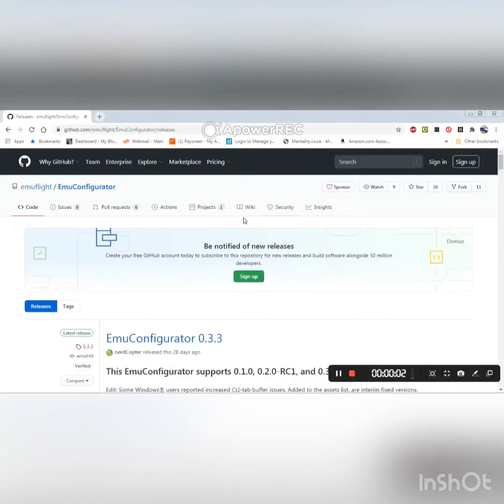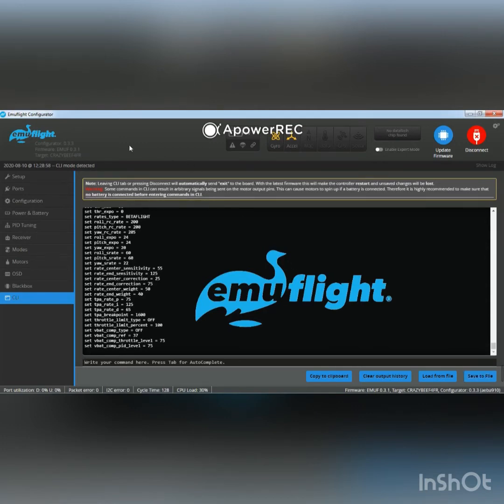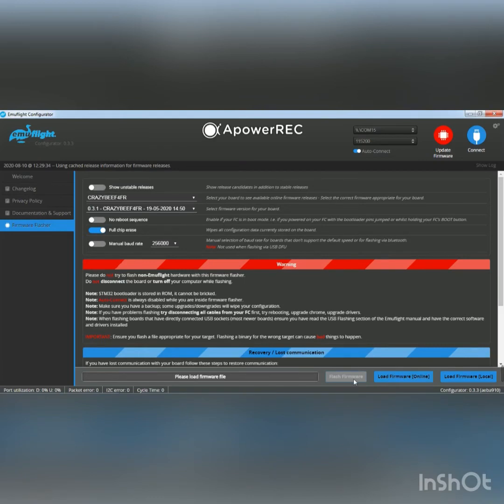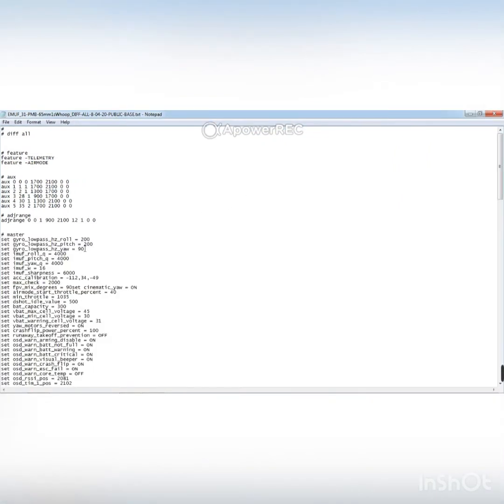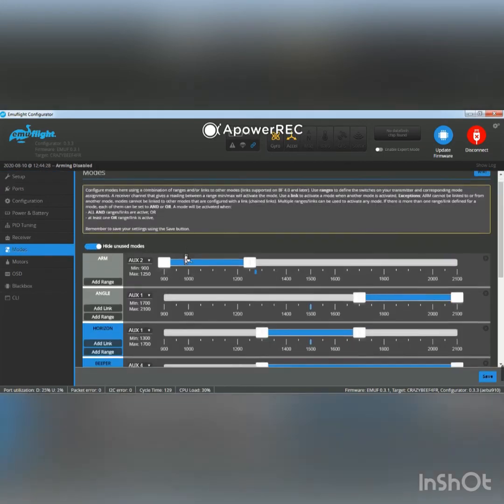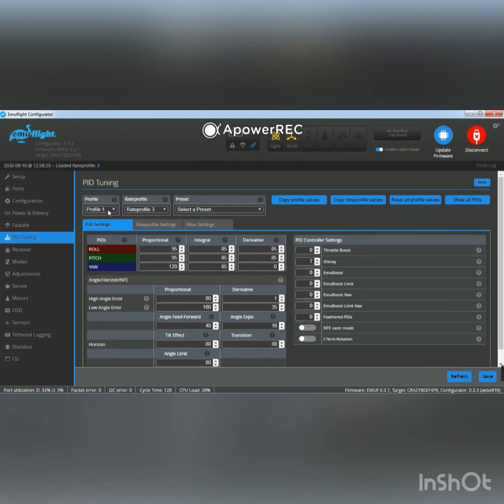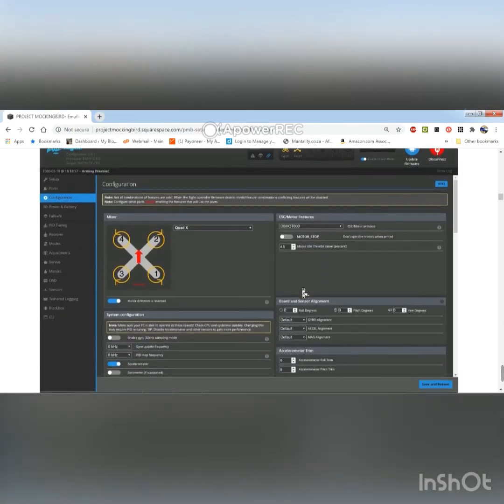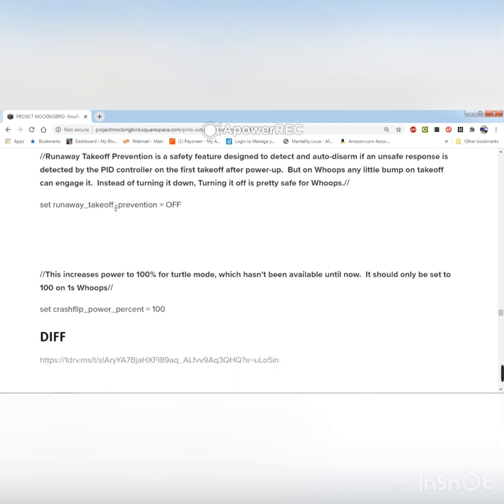Betaflight to Emuflight 65mm Brushless Whoop!!!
How to convert your Betaflight whoop to run Emuflight and Project Mockingbird.